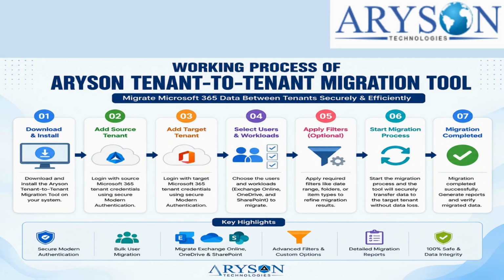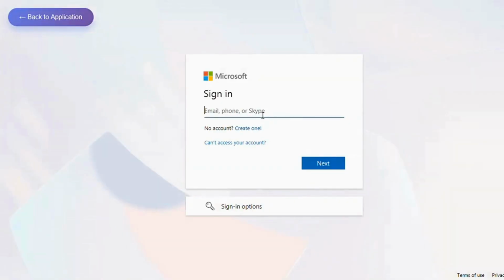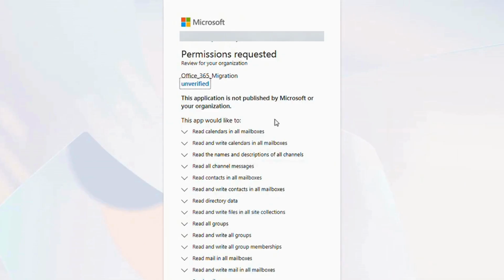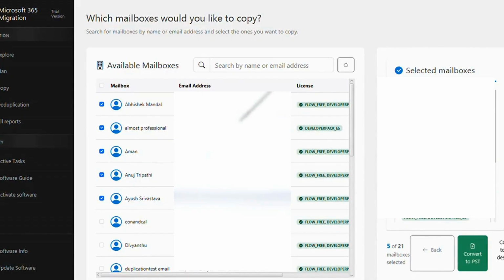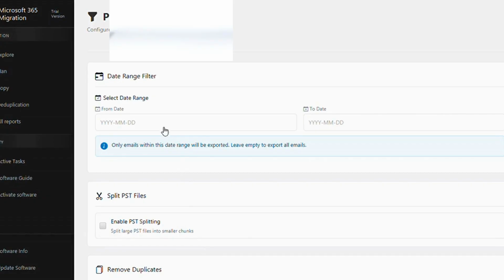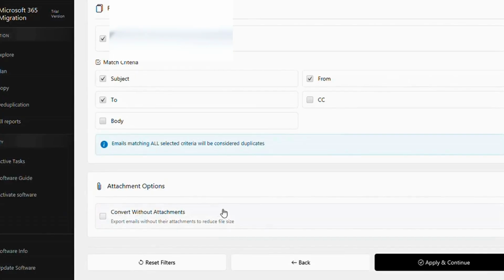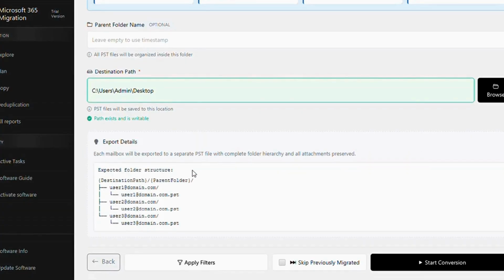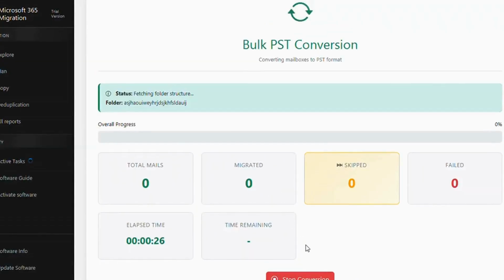Microsoft 365 Tenant-to-Tenant Migration: Step-by-Step Guide 2026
Learn how to perform a Microsoft 365 Tenant-to-Tenant Migration with this step-by-step guide for 2026. This video demonstrates how to migrate Microsoft 365 mailbox data between tenants using the Aryson Tenant-to-Tenant Migration Tool.

Whether you are handling a tenant merger, organization restructuring, domain change, acquisition, or Microsoft 365 consolidation, this walkthrough shows the migration process in a simple and practical way.

In this video, you’ll see how to:

Connect the source and destination Microsoft 365 tenants
Authenticate Microsoft 365 accounts
Select mailboxes for migration
Transfer mailbox data between tenants
Manage multiple mailboxes in a single migration
Monitor the migration process

The Aryson Tenant to Tenant Migration Tool is designed to simplify Microsoft 365 tenant migrations while reducing manual effort for IT administrators and organizations.

To learn more about us and our products, visit our popular social media platforms: